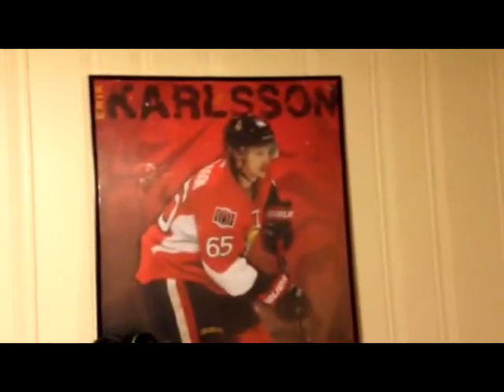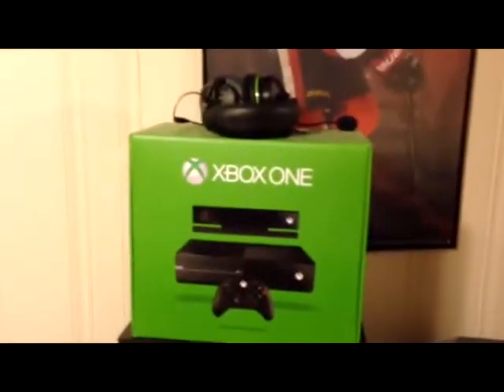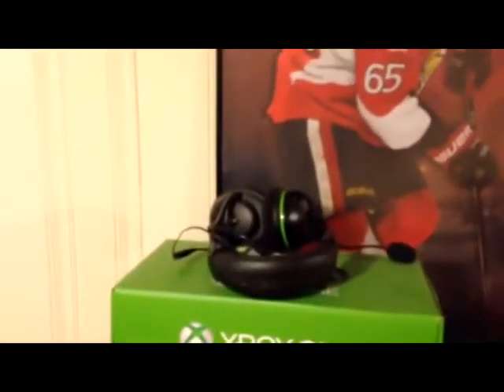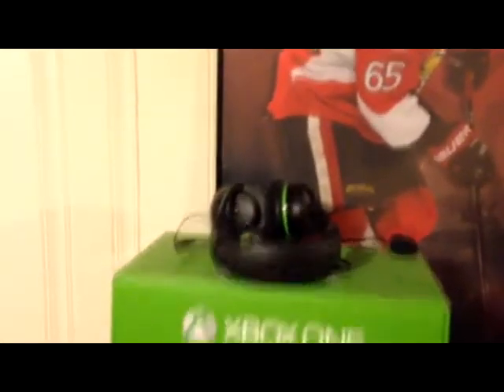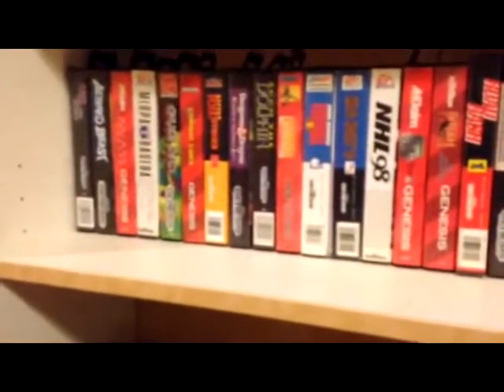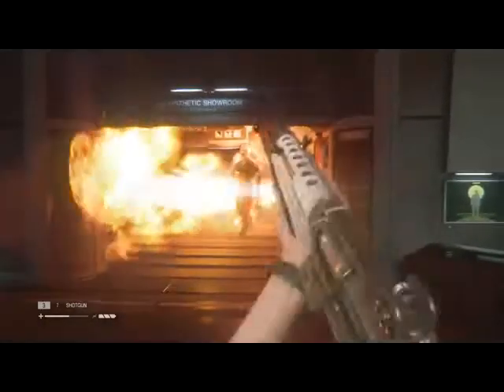TV Steves Game Room Tour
BTW he loves hockey ( just saying )